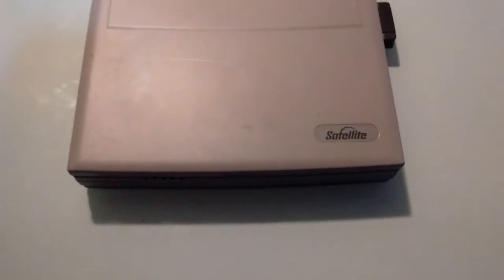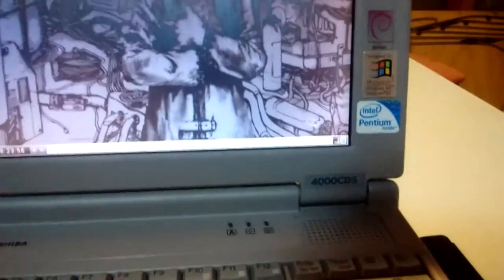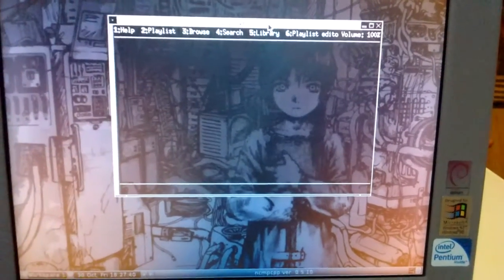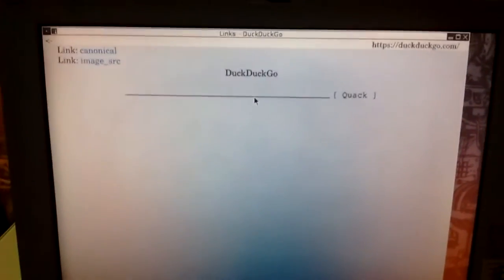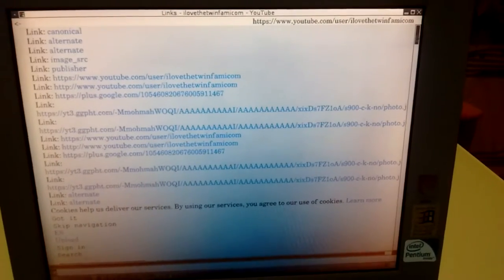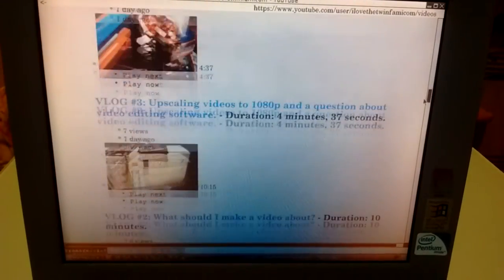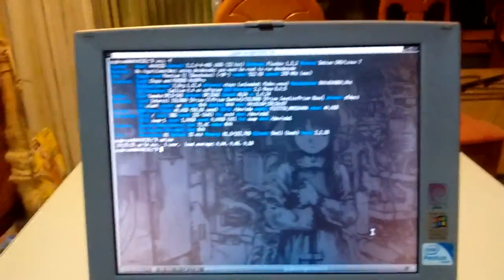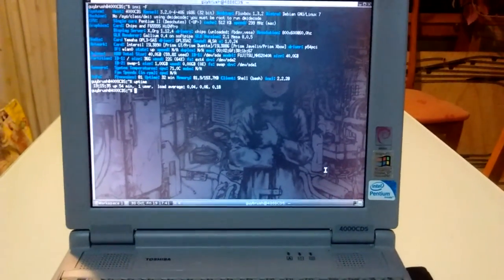The Toshiba Satellite 4000CDS Part 2: Software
This video took a whole evening to make, hope you guys like it!